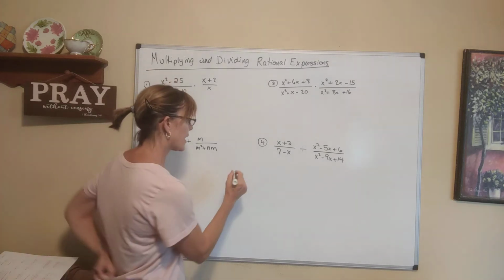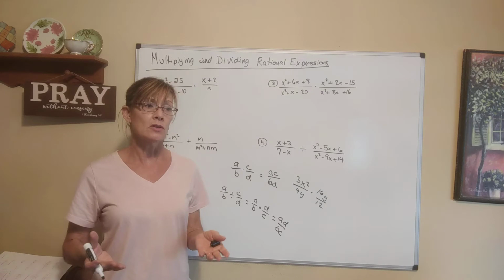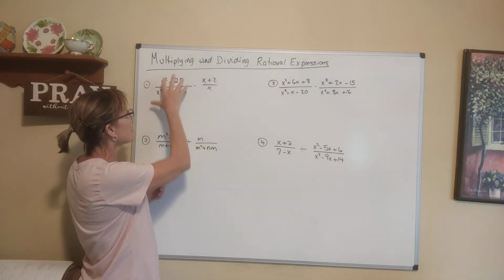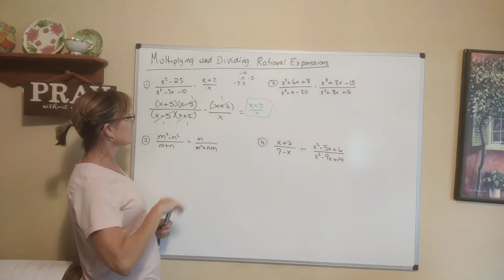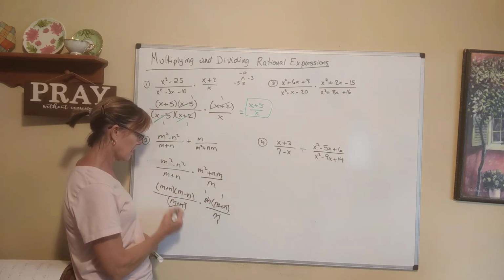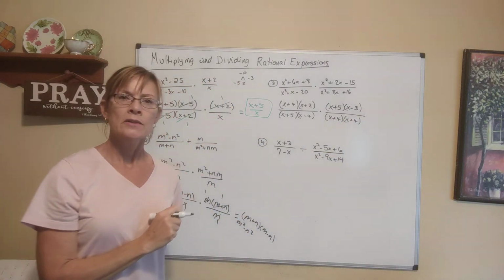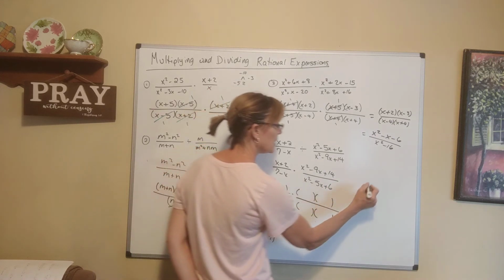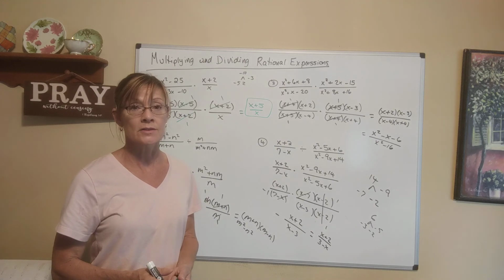Multiplying and Dividing Rational Expressions